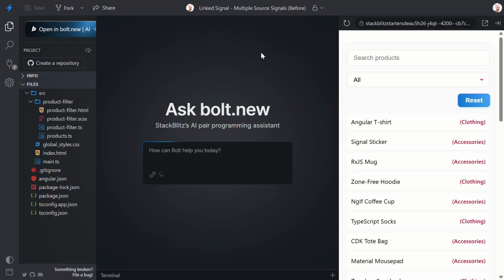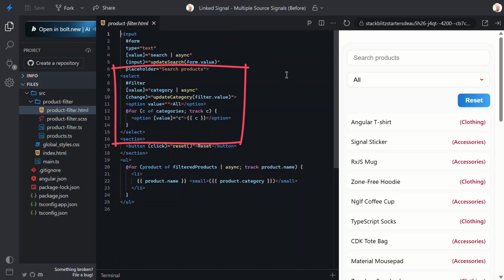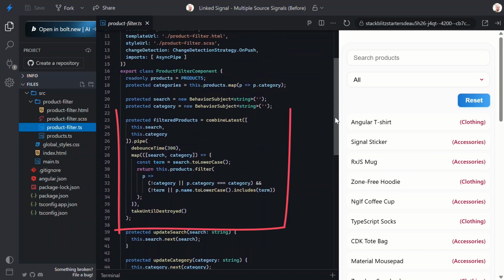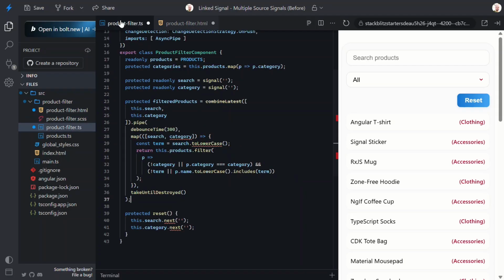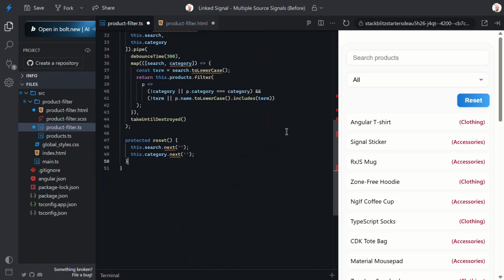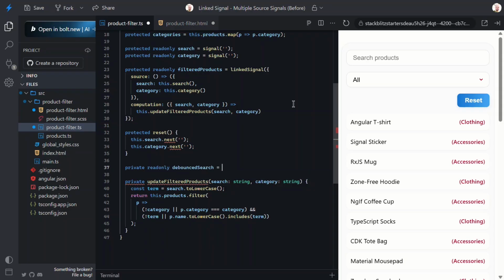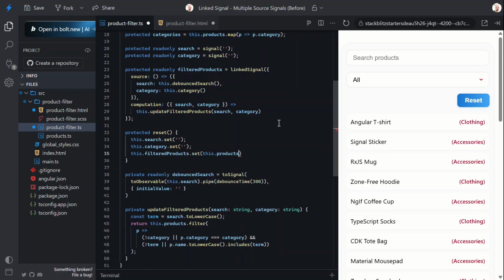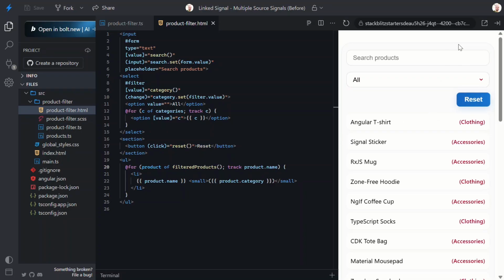Can linkedSignal use multiple sources? Yes, here’s how!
Want to simplify your Angular state management?

👕 Built for Angular builders.

In this video, we'll walk through modernizing a real-world Angular component. Moving from classic RxJS observables and async pipes to Angular’s powerful new signals API. You’ll discover the hidden superpower of linkedSignal: combining multiple source signals for truly reactive, maintainable Angular code. See how to refactor, debounce with RxJS interop, and write components that just stay in sync. No more subscription headaches.

📖 Chapters:
0:00 - Introduction
0:39 - See the Product Filter in Action
1:18 - How the Observable Approach Works in Angular
2:23 - RxJS State Management in Angular Components
3:30 - Refactoring Observables to Signals in Angular
4:38 - Combine Multiple Signals with linkedSignal
5:45 - Organizing Filter Logic for Clean Code
6:31 - How to Debounce Signals with RxJS in Angular
8:24 - Cleanup: From Observables to Signals
9:02 - Final Thoughts: Modern, Reactive, and Ready for the Future

This tutorial uses Angular’s new signals API (introduced in v17+) a game changer for reactive state management. You’ll see how to use signal, linkedSignal, and the RxJS interop utilities (toObservable, toSignal, and debounceTime) to modernize your components and support complex multi-source state updates.